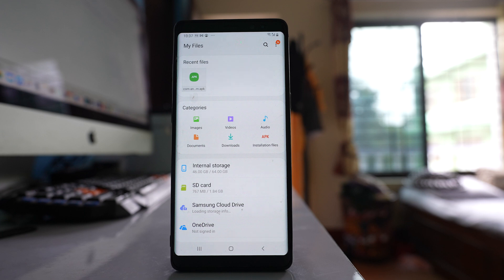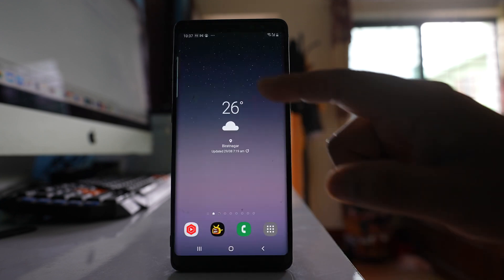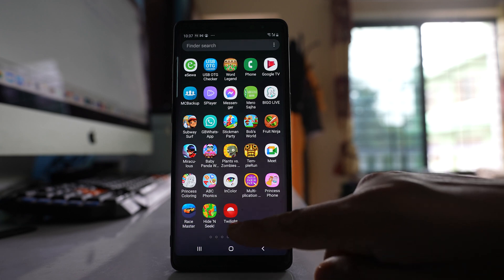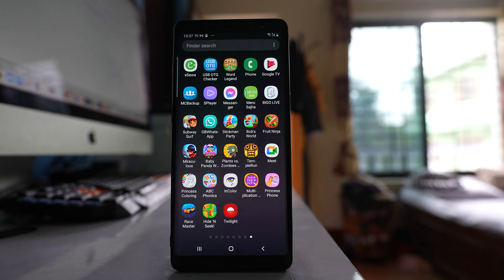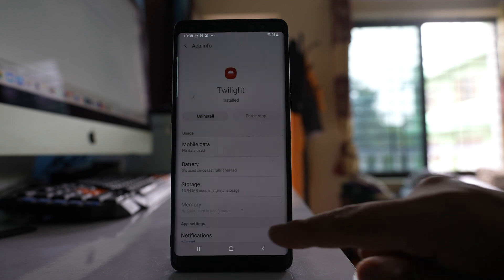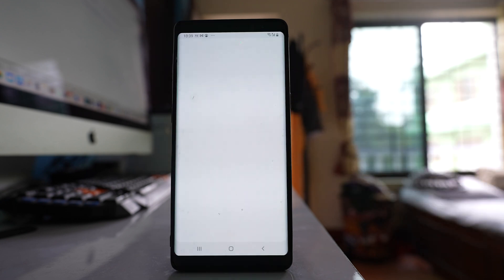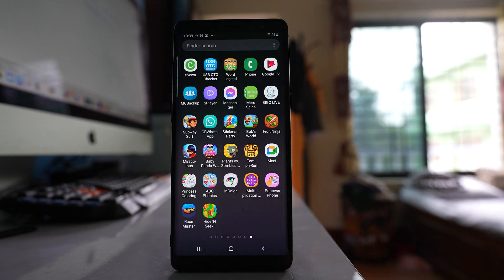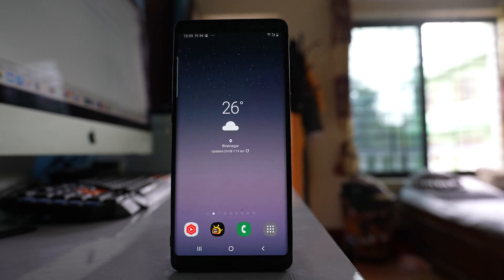Can not Press Install button for APK files although Unknown sources enabled. How to fix the issue ?